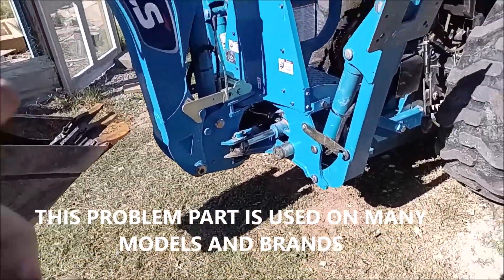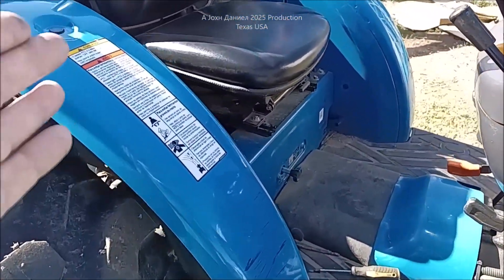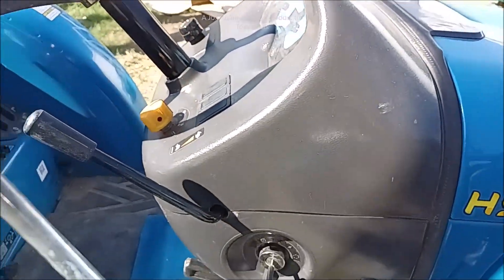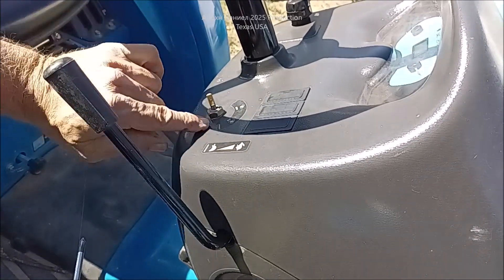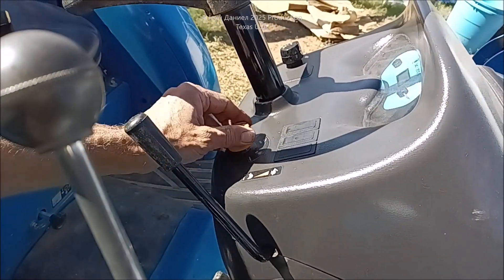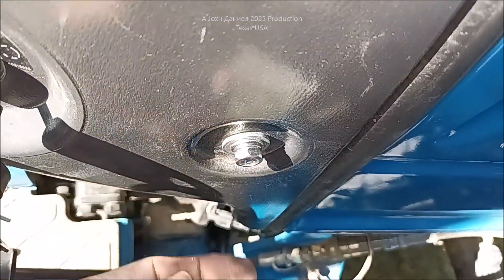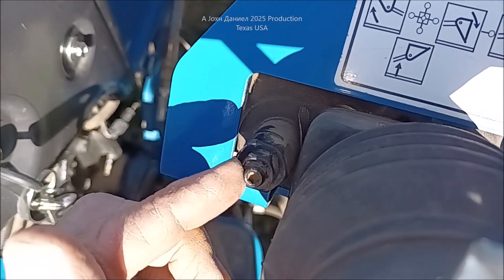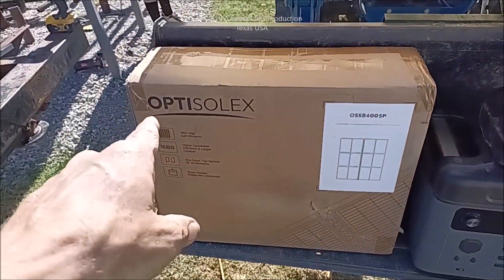Fix a Common NO START issue on small diesel tractors, LS, Branson, Kioti, and more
Get you a few cans of Deoxit D5 to keep on hand It has saved me on so many things. Go⬇️see all ⬇️
😍⬇️😍Full DIY HOME SIZED WIND TURBINE ( MY SOURCES ) and all the POWER PARTS LIST *500 to 1500 watt LW-M3 series Small Wind Turbine I use* They are seen in older videos making 120% rated power!!
3/8" terminals for Rectifiers 200A & DIY Turbine Slip Ring 30/90A
3 phase Drop Wire "turbine to rectifier" (2) 10/3 awg or 8/3 awg Miscellaneous terminals for batteries THERMAL FAN SWITCH 40C 3 pole double brake Switch Solar Connects
3 way 63 amp Professional Cam Switches
12 volt 100 watt 2 to 6 ohm
24 volt 100 watt 4 to 8 ohm
48 volt 100 watt 6 to 12 ohm